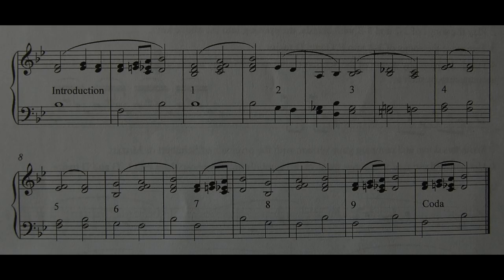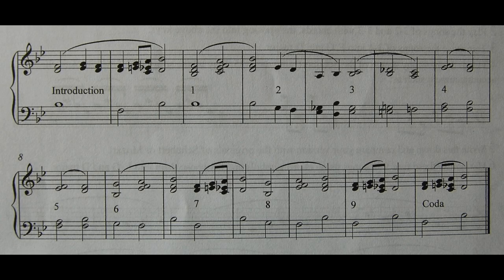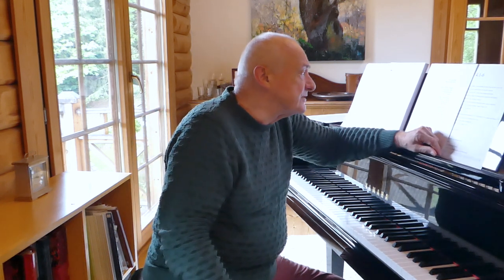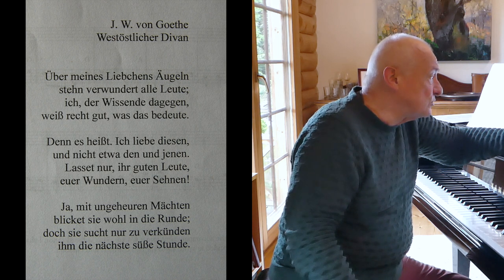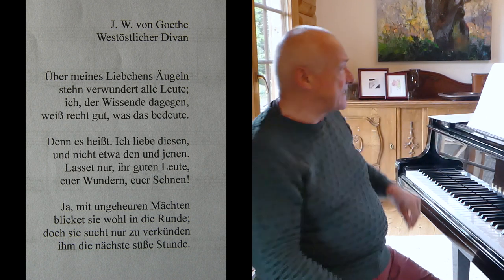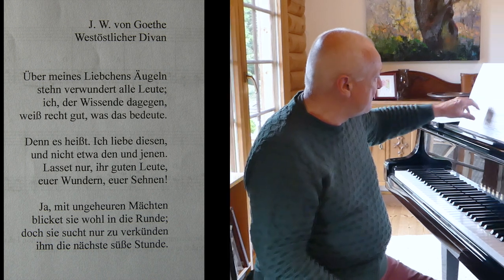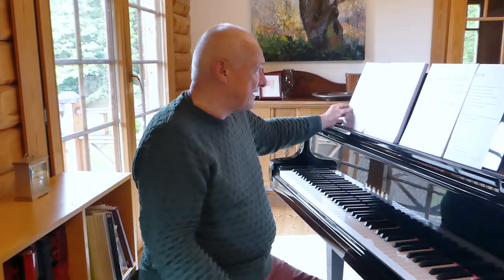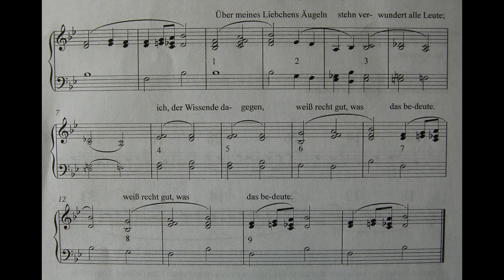Composing Music 15 - Schubert Parody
This is the most important step in the more advanced stages of composition: writing a song in the style of Schubert, using the techniques of the last three talks.  "Parody" is a technical term for this type of composing exercise and does not have any negative associations.